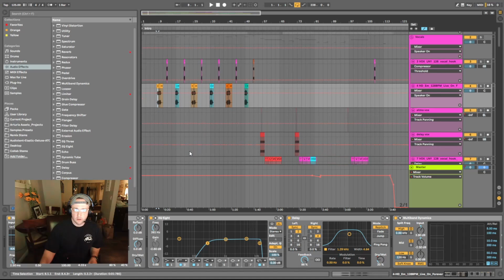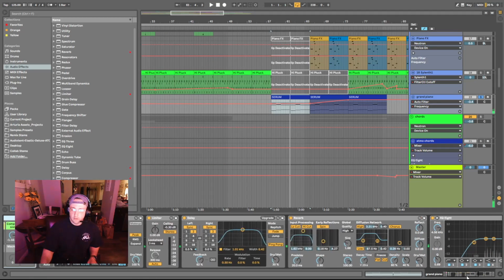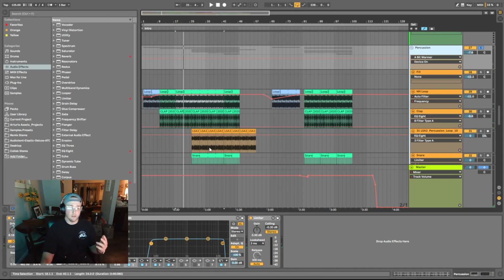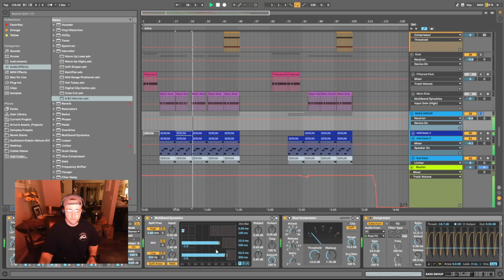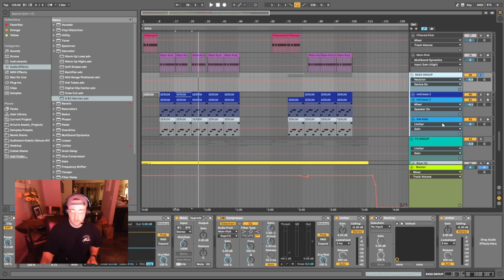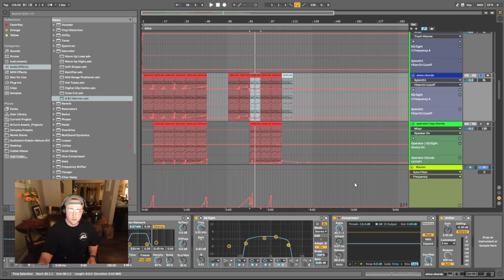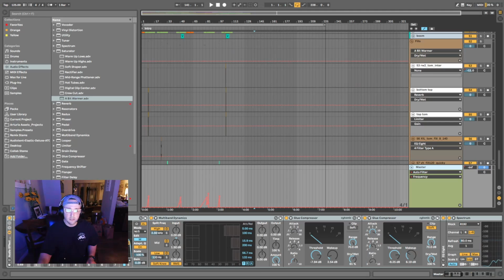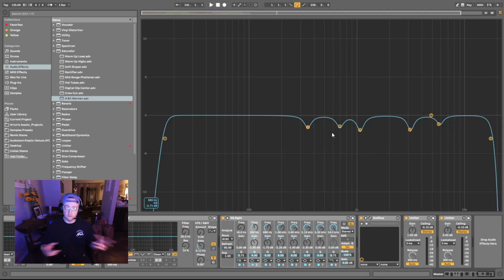Morgin Madison - Start Again (Production Tutorial)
tune into deadmau5 pres. mau5trap radio every weekend

about Morgin Madison:
A former lobbyist gone creative, Morgin Madison’s story displays the optimistic pursuance of passion over the day job. Having ushered his first pieces of electronic music into the world in the Fall of 2017, his sound showcases a unique brand of atmospheric dance music ranging from chilled house beats to vast, hard-hitting set pieces. Recently his music has taken a more mature turn toward the house and progressive sphere, garnering signings from mau5trap, Colorize, Nora En Pure’s “Purified” imprint, Songspire Records, and Le Youth’s brand new label PRGRSSN. While his established catalog of music is impressive on its own, Morgin has promised he’s just getting started releasing tunes he’s described as “the most genuine melodic dance music I can make.”

about mau5trap:
Over a decade since its formation, mau5trap -- the independent record label founded by groundbreaking electronic music producer deadmau5 -- has become a bastion for trailblazing and genre-defying artists. Casting a palpable influence over the genre, Mixmag readers voted mau5trap among the “Top 50 Labels of the Decade”, placing it in the Top 10; since then, the imprint has been supported by dance music magnates Billboard, DJ Mag, Forbes, Insomniac, and The EDM Network. More recently, mau5trap has maneuvered toward live events boasting curated stage takeovers at the world’s biggest electronic dance music events like Ultra Music Festival, Creamfields, EDC, and beyond.

The multi-genre platform has extensively served as an authoritative platform for dance music heavyweights such as Skrillex, Feed Me, Zedd, Noisia, Dillon Francis, Chris Lake, and Madeon; a combination of dark, forceful techno and complex, electro sounds, the label acts as a hotbed for rising talent such as REZZ, Getter, i_o, ATTLAS, No Mana, Matt Lange, and others alike. Welcome to the horde.